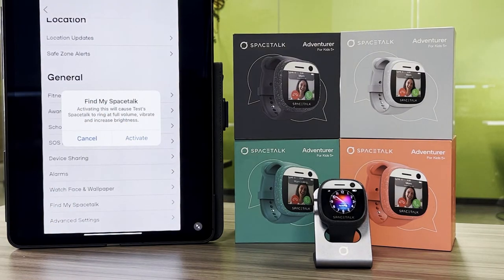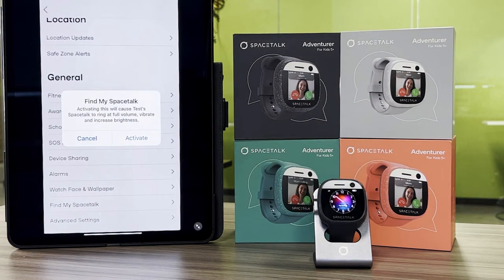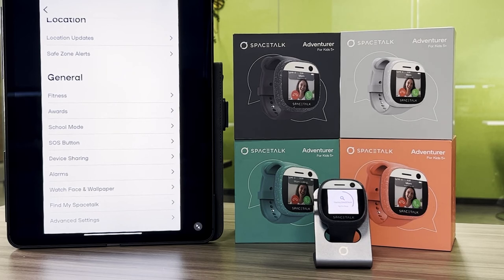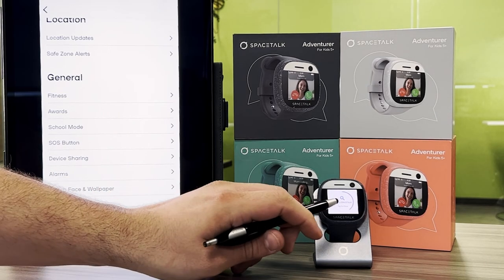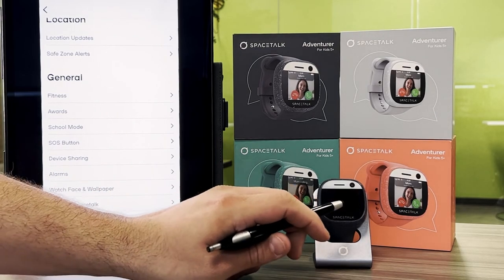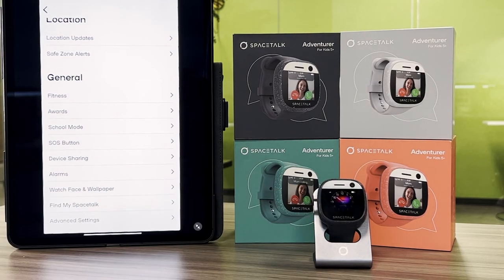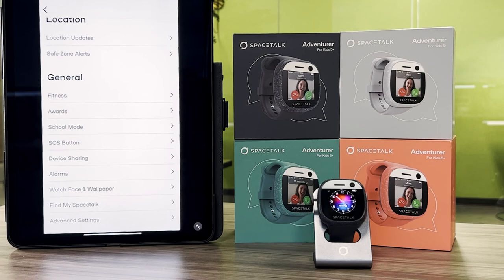How To Find My Spacetalk - Spacetalk Adventurer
Find my Spacetalk is here to help if your little one misplaces their watch. Learn how to use this handy feature.

No more wasting time searching under the bed or behind the couch!